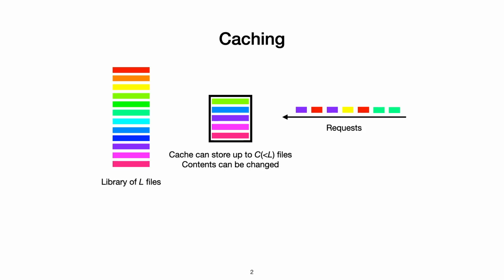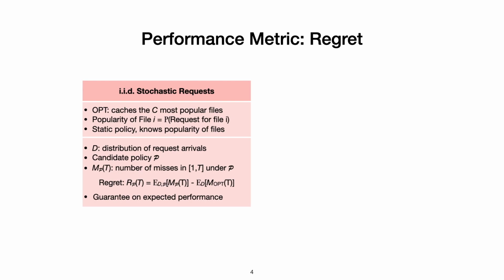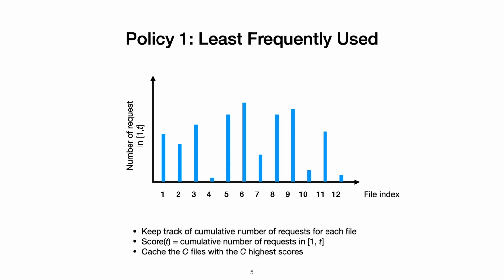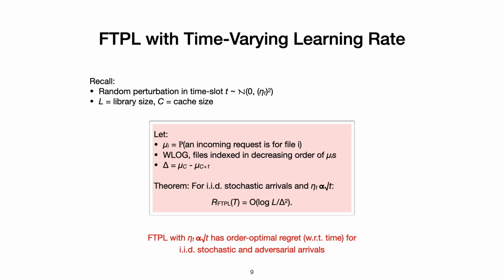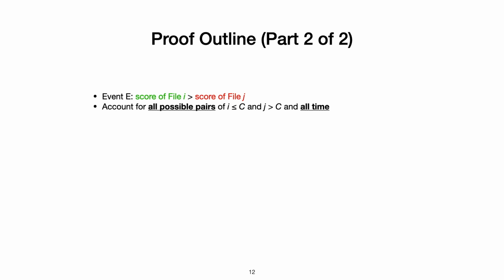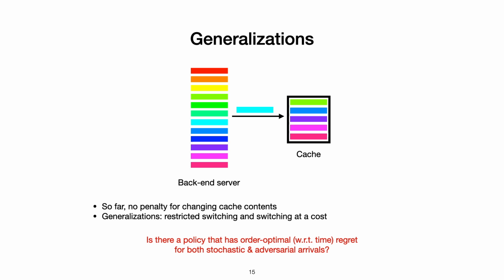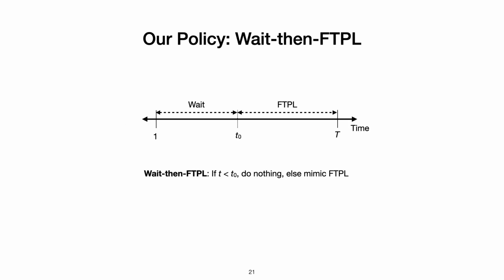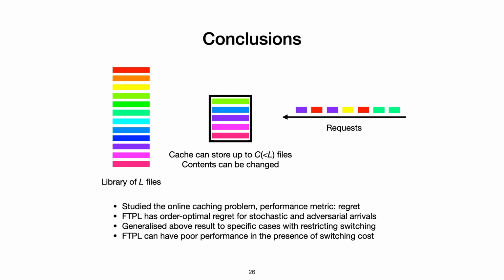Regret-Optimal Online Caching for Adversarial and Stochastic Arrivals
Authors: Faizal, Fathima Zarin (Indian Institute of Technology Bombay); Singh, Priya (Indian Institute of Technology Bombay, Mumbai); Karamchandani, Nikhil (Dept. of Electrical Engineering, IIT Bombay); Moharir, Sharayu (IIT Bombay)
15th EAI International Conference on Performance Evaluation Methodologies and Tools